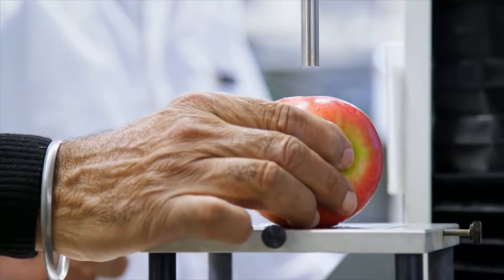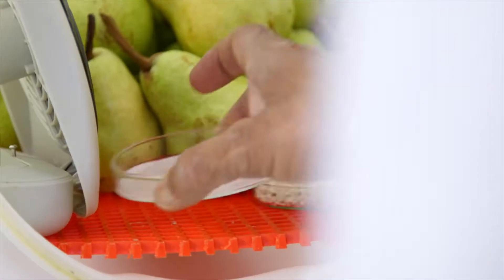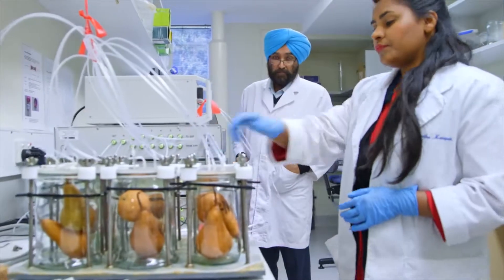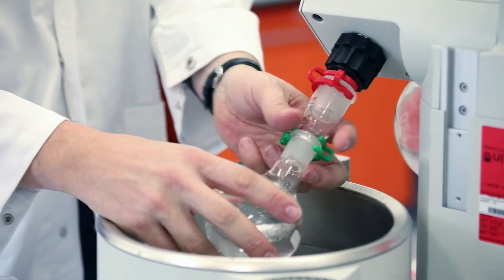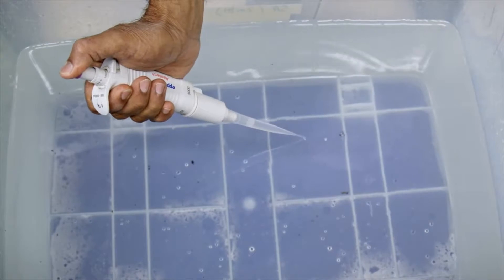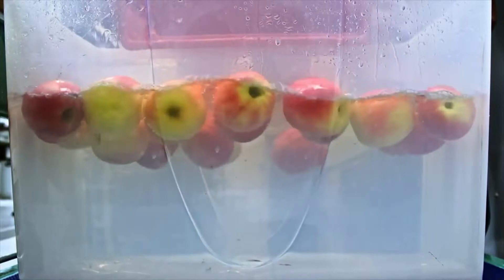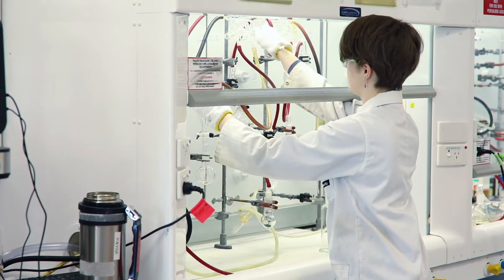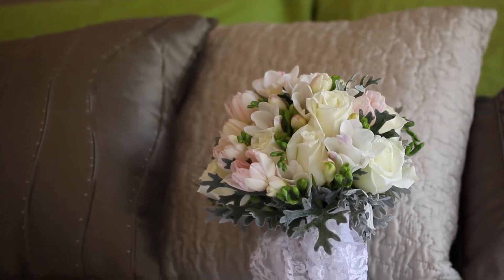Stop food wastage - How to get your fruit to last longer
This new innovation is set to make fruit, vegetables & even flowers keep fresh longer, from the farm, during transport, grocery store to the fridge. This done in a cheap and accessible way compared to previous methods.

Congratulations to Curtin University for its Ethylene blockers who is the overall winner of the 2017 Western Australian Innovator of the Year Awards

Transcript:
Worldwide nearly 1/3 of all fresh fruits and vegetables are wasted before they reach the consumer. This wastage occurs all the way along the supply chain from the farm during transport and then during shelf storage in supermarkets loss of product from overripe fruit spoiled vegetables and wilted flowers result in a significant financial loss wastage of Labor and natural resources the plant hormone ethylene promotes the natural ripening of fruit and vegetables by discovering a cost-effective and practical technique to inhibit this molecule Curtin University has determined that they can slow the ripening process significantly which could save the Australian economy billions of dollars every year so we develop a treatment that actually goes on in to the cellular level of the fruits and blocks a particular receptor that binds ethylene this puts this blindfold on our fruits and vegetables being exposed to ethylene and therefore the natural trigger for the writing process is in there and therefore it takes much longer for the fruit to ripen so it can be applied either by fumigation or spraying the plants or dipping the fruit or waxing lizard farmers would not have to change their washing and packaging methods just a little extra bit after add to the washing at you it improves farming methods expanding more efficient therefore it saves water it saves land for cultivation and it also reduces general wastage so what's really nice about the cut flowers and our product is that it can extend cut flowers from about 5 days in the bars to about 10 days which would make it much more attractive to buy their flowers our innovation is that this material is easy to use can be applied to all different types of methods and therefore everyone can use this product and not just a select few